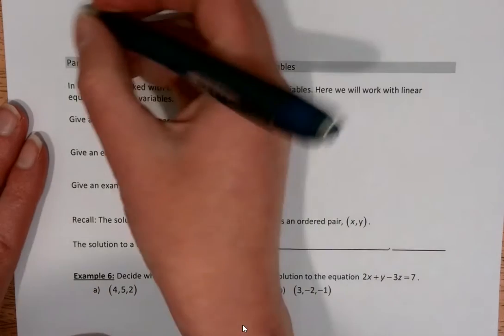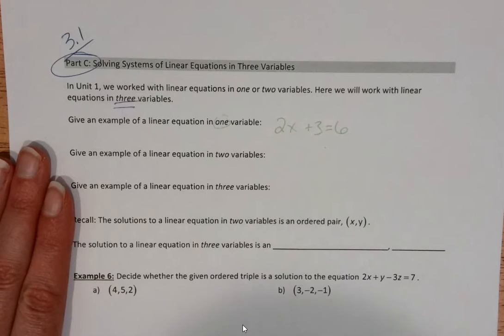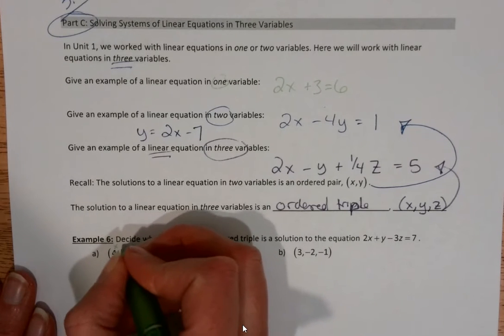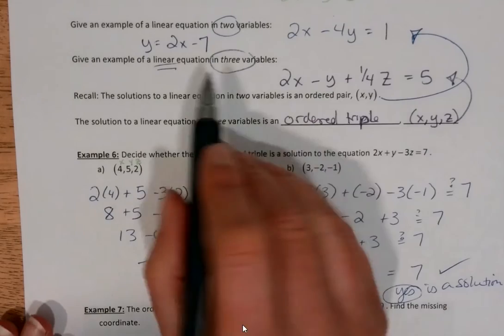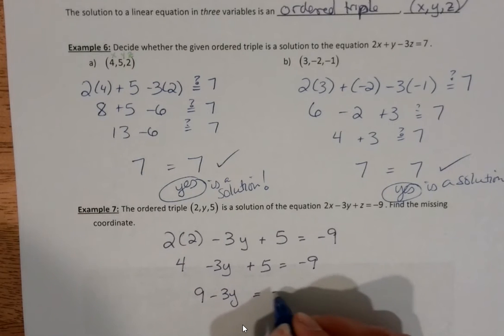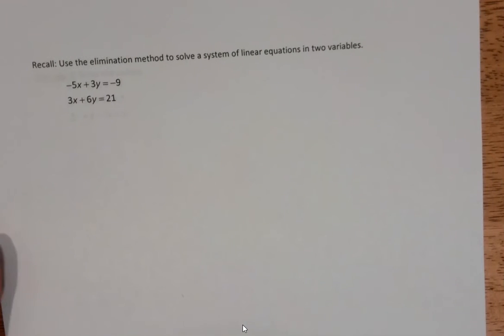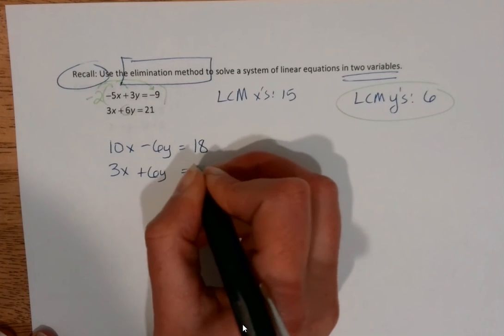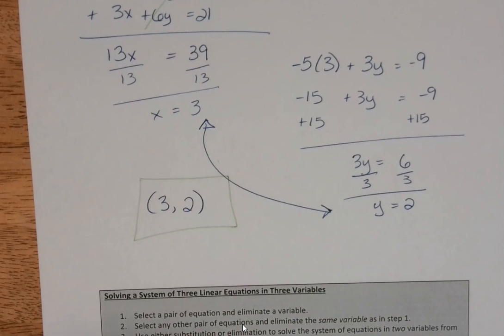MAT 039 Notes 3.1C (part 1)